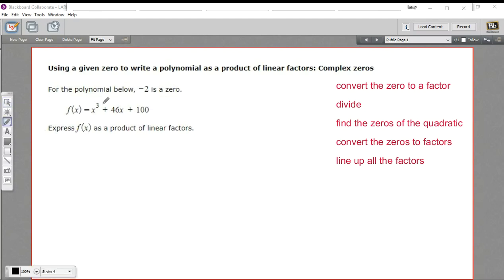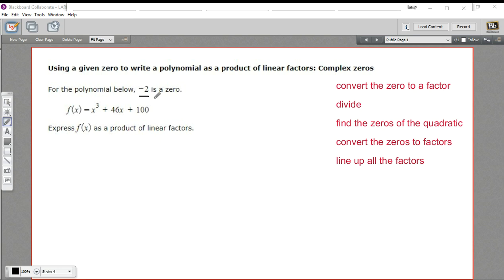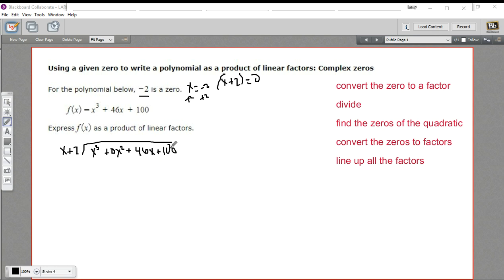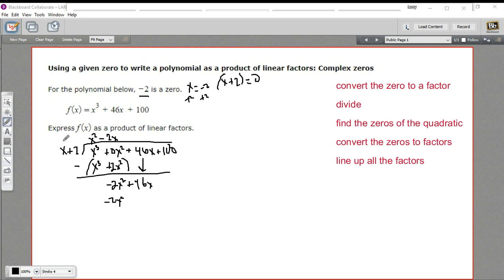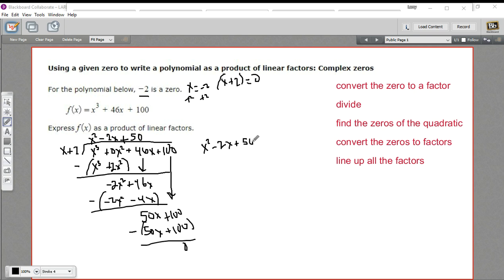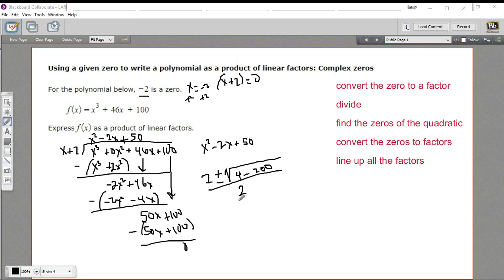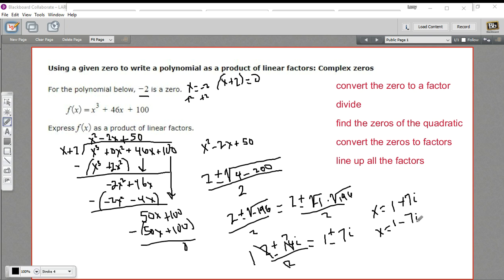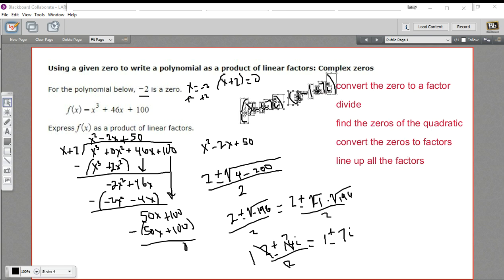Using a given zero to write a polynomial function as a product of linear factors - complex zeros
How to use a given zero to write a polynomial function as a product of linear factors with complex zeros